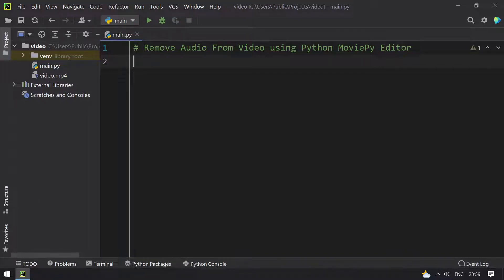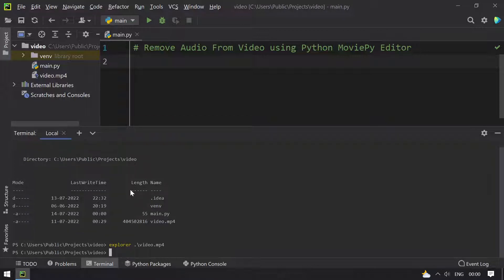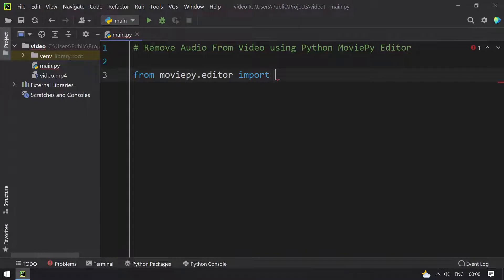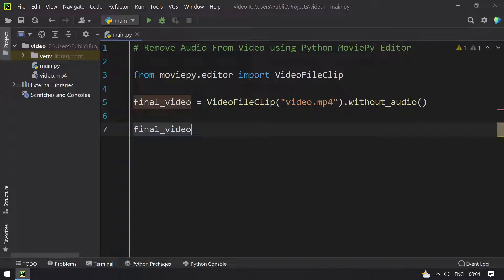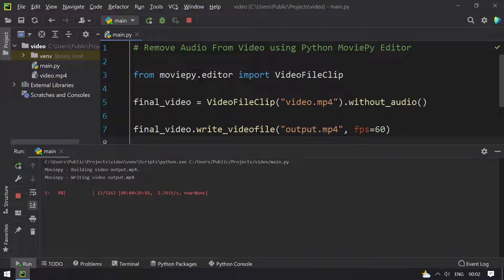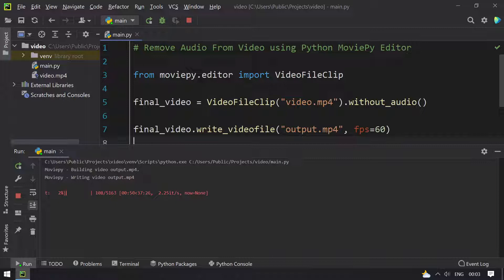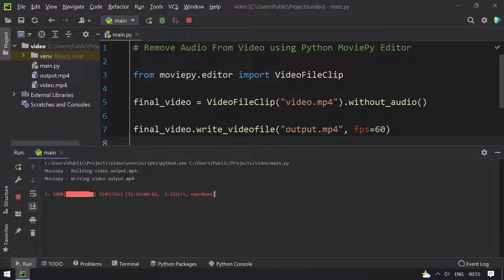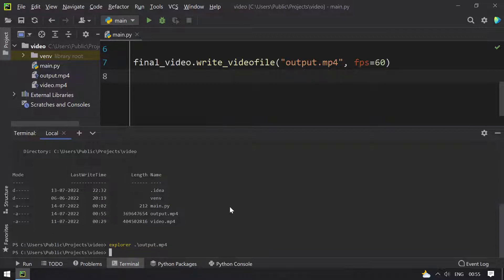Remove Audio From Video using Python MoviePy Editor || Mute the Audio in the Video || Purge Audio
Hey Guys, In this video I tried to demo you how you can Remove Audio From Video using Python MoviePy Editor

Below is the Code
# Remove Audio From Video using Python MoviePy Editor

from moviepy.editor import VideoFileClip
final_video = VideoFileClip("video.mp4").without_audio()
final_video.write_videofile("output.mp4", fps=60)